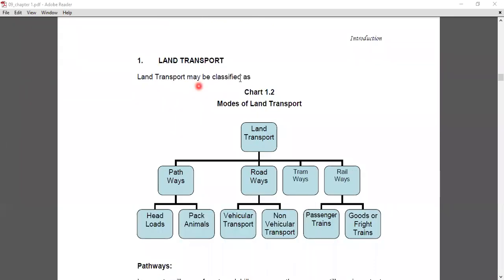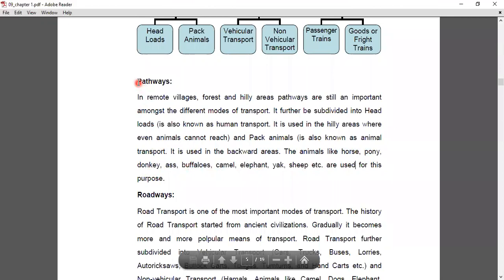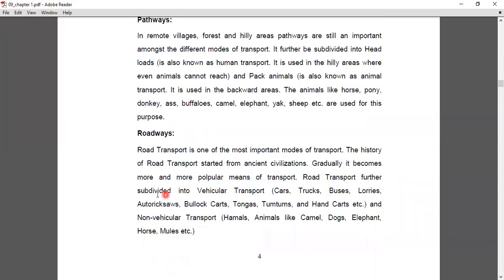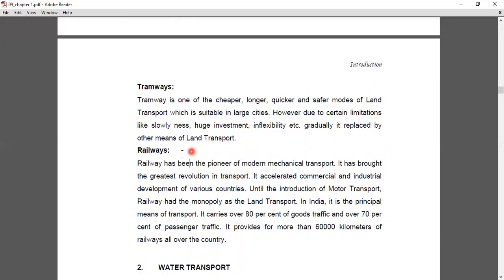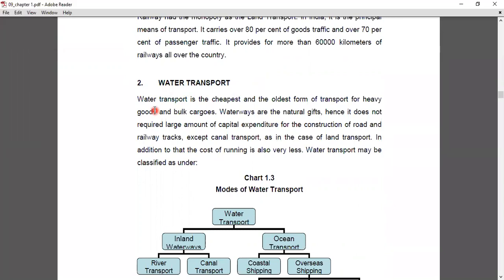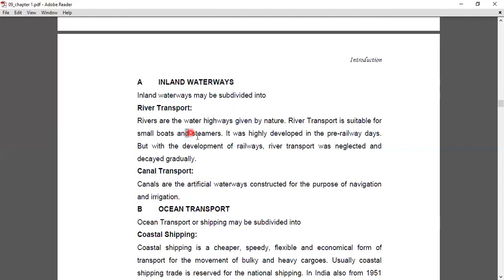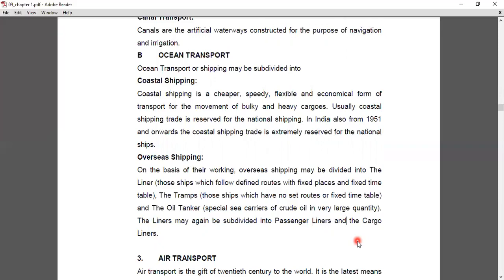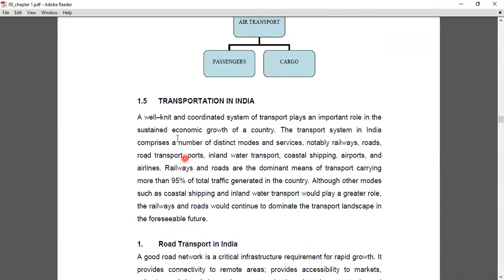3150611|TRANSPORTATION ENGINEERING|LECTURE:02|MODES OF TRANSPORTATION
MODES OF TRANSPORTATION